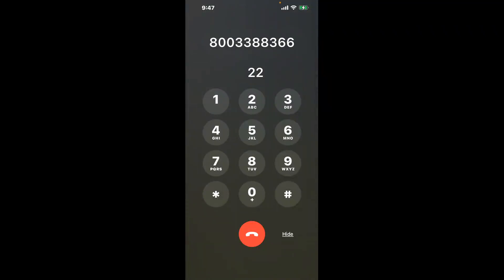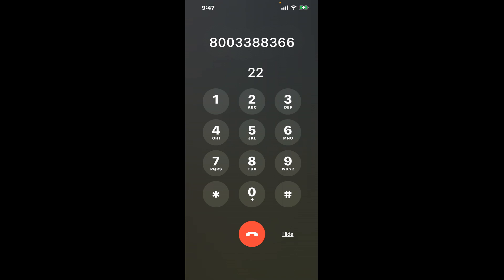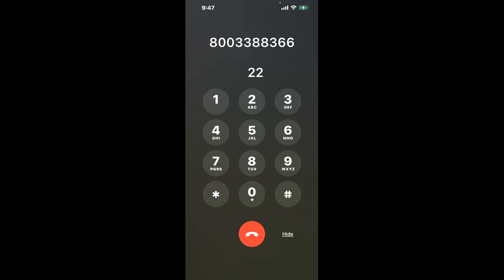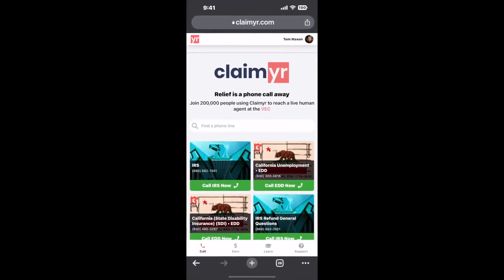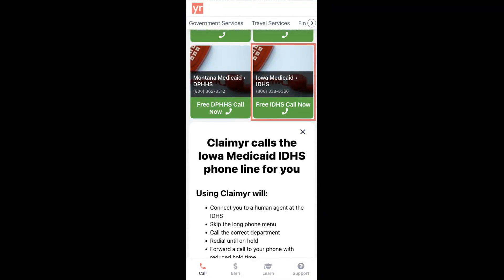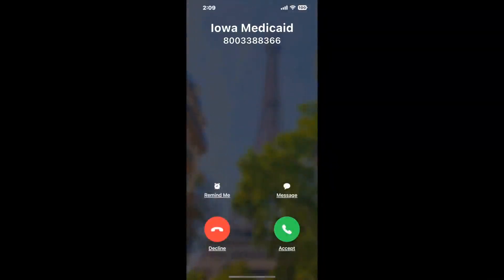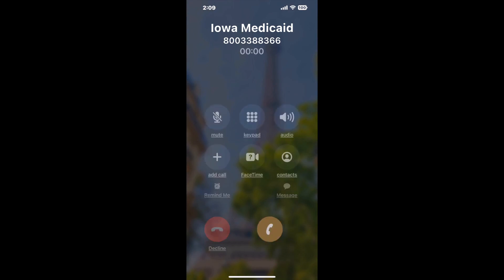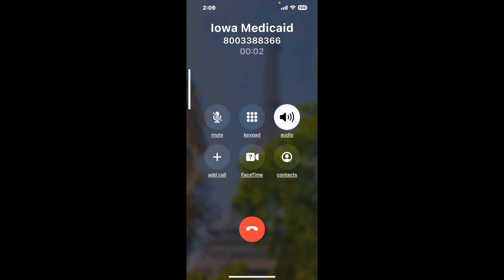Iowa Medicaid Phone Number - How To Reach A Live Person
Iowa Medicaid Phone Number Update - how to call the Iowa Medicaid and get a live human agent on the phone.

    How can I speak to a live person at the Iowa Medicaid?

    There are two methods to reach a live person:

    - 1.) by calling manually over and over again, get on a long hold, and then hope the call doesn't drop -- and I'll show you how to do that,
- 2.) use a calling tool that dials for you, stays on hold, and forwards a call to your phone number when an agent is on the line. (RECOMMENDED)

    - **Step 2**: select/search for "Iowa Medicaid "
    - **Step 4**: kick back, relax, and wait for your phone to ring with a Iowa Medicaid agent on the line!

    What is the best time to call theIowa Medicaid ?

    The best time to call the Iowa Medicaid  is Wednesday and Thursday afternoons. ⚠️**WARNING**⚠️: please beware that you often need to dedicate an entire day to dialing over and over **just to get on hold**. Also, theIowa Medicaid  is notorious for *dropping calls even when you finally do get on hold*! So if you decide to start calling mid-week, due to excessive call volume, you may not be able to reach an agent until the following week or longer.

If you don't consider calling the Iowa Medicaid a full-time profession, consider using a calling tool such as Claimyr to guarantee a callback with an agent on the line with zero hold time.